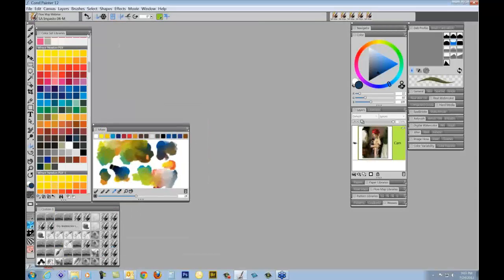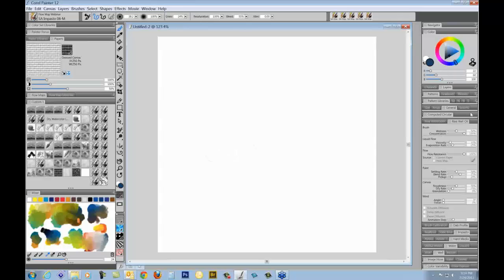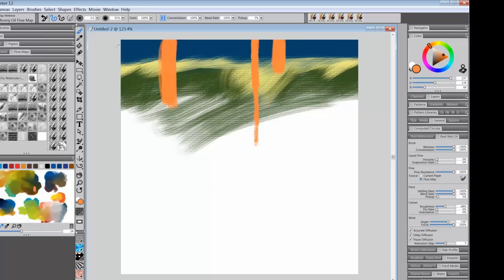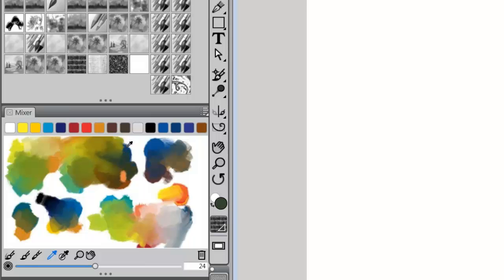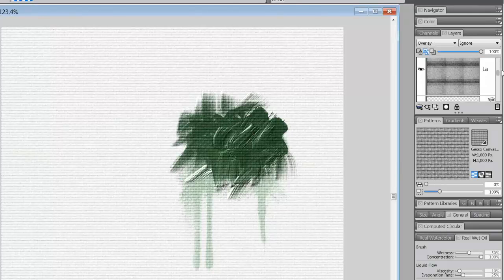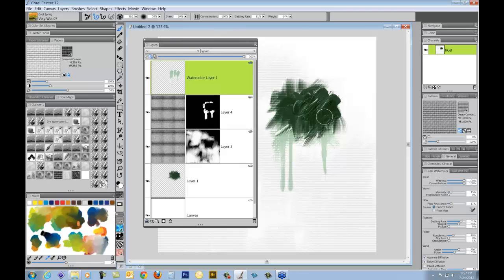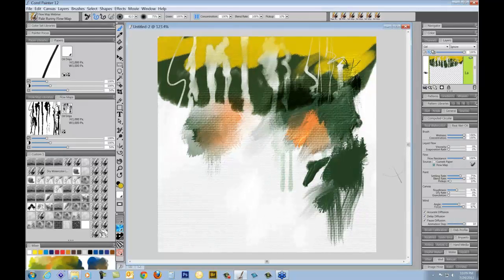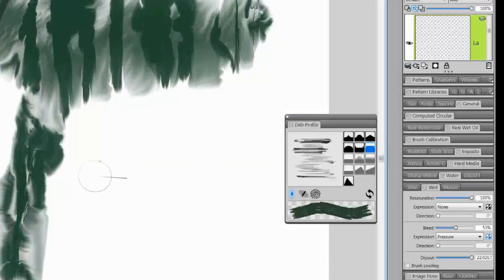Corel Painter 12.2 Real Wet Oils and Flow Maps Number 2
This is the second webinar created on 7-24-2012...it covers real wet oils and flow maps in Corel Painter12.2.  And, there are a few more tips, too.